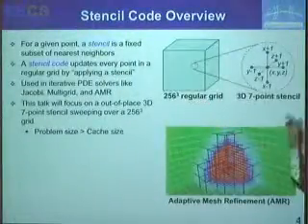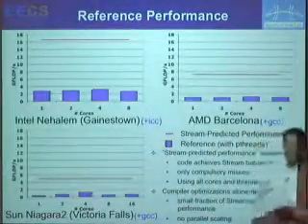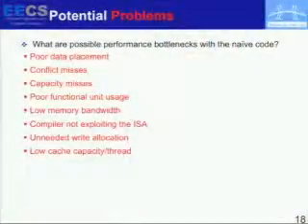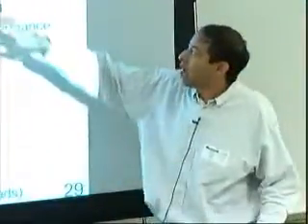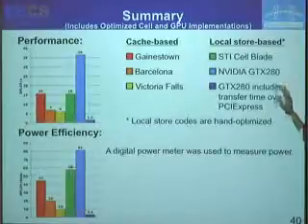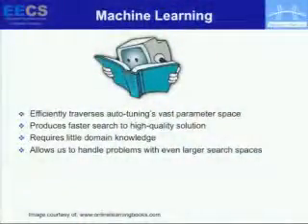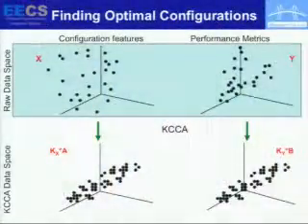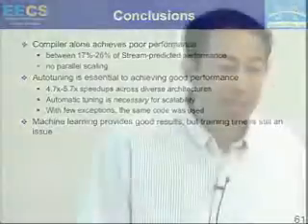Stencil Computation Auto-tuning on Modern Multicore Architectures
Understanding the most efficient design and utilization of emerging multicore systems is one of the most challenging questions faced by the mainstream and scientific computing industries in several decades.  Our work explores multicore stencil (nearest-neighbor) computations- a class of algorithms at the heart of many structured grid codes, including PDE solvers.  We develop a number of effective optimization strategies in order to build an auto-tuning environment that minimizes runtime while maximizing performance portability.  Within this auto-tuning framework, we also employ techniques like machine learning to find near-optimal parameter configurations quickly.  To evaluate the effectiveness of these strategies, we explored the broadest set of multicore architectures in the current HPC literature, including the Intel Clovertown, AMD Barcelona, Sun Victoria Falls, IBM QS22 PowerXCell 8i, and NVIDIA GTX280.  Overall, our auto-tuning optimization methodology results in the fastest multicore stencil performance to date.  Finally, we present several key insights into the architectural trade-offs of emerging multicore designs and their implications on scientific algorithm development.